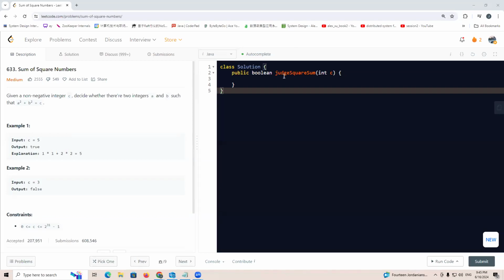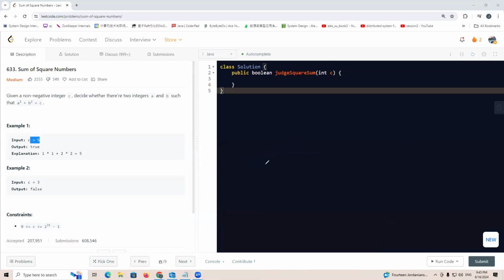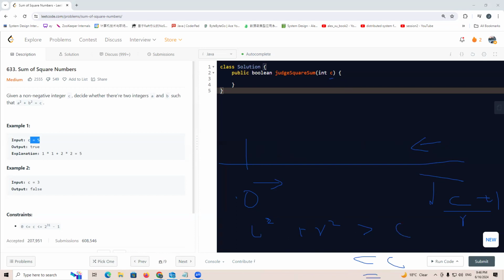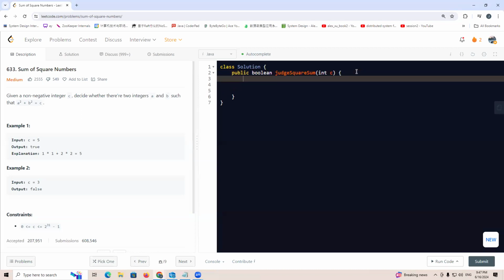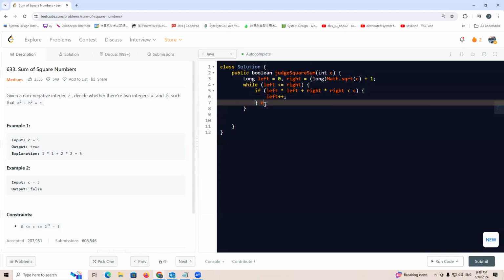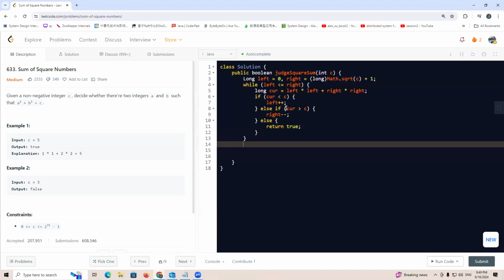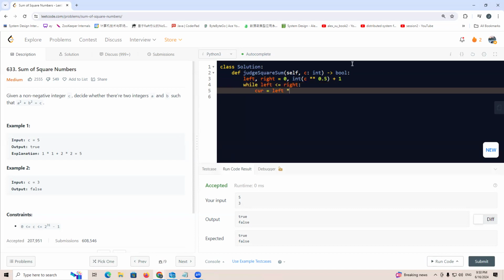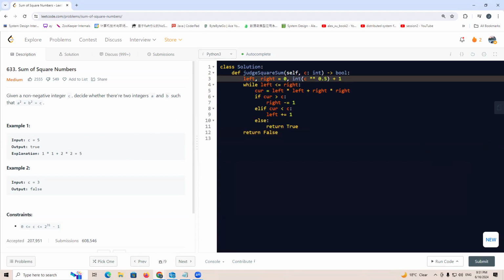633. Sum of Square Numbers